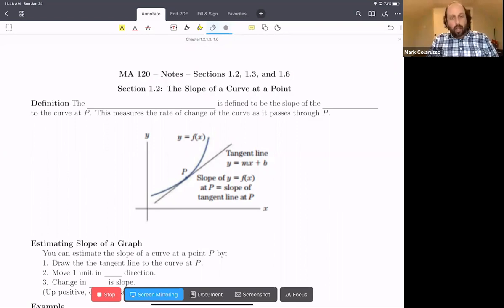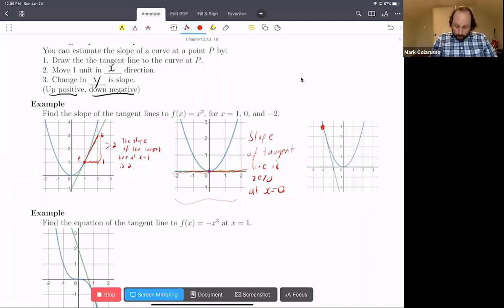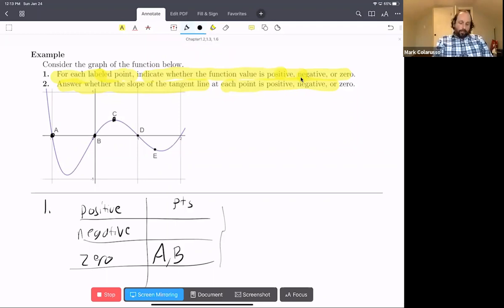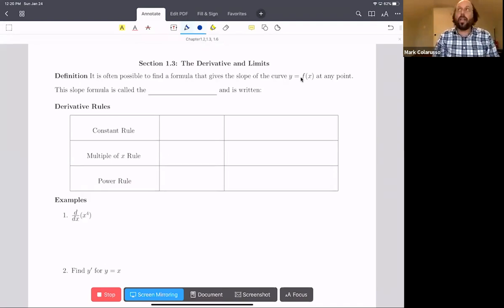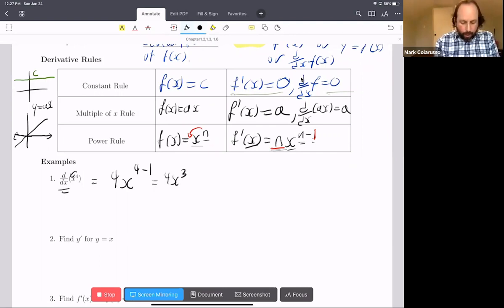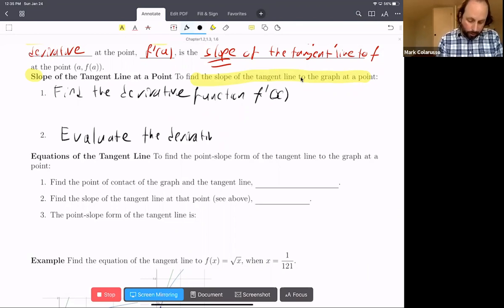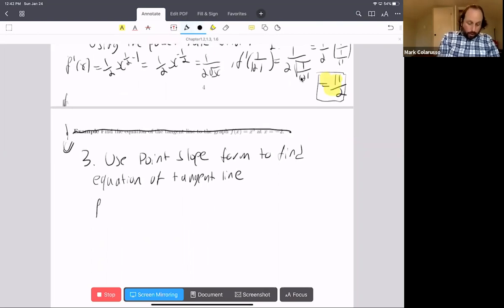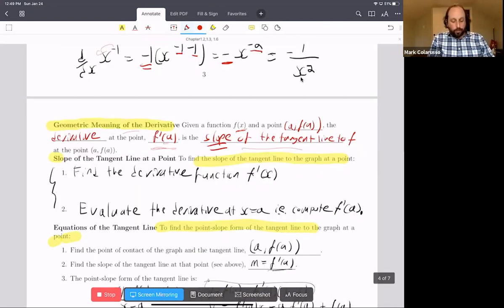MA120Sec1 2 1 3